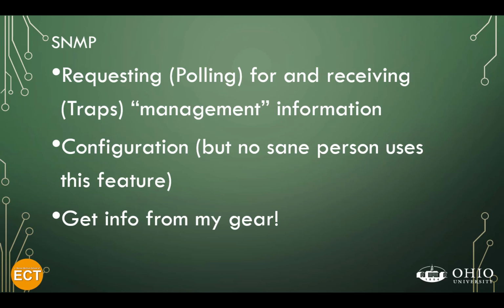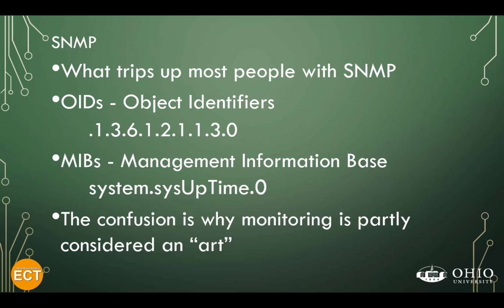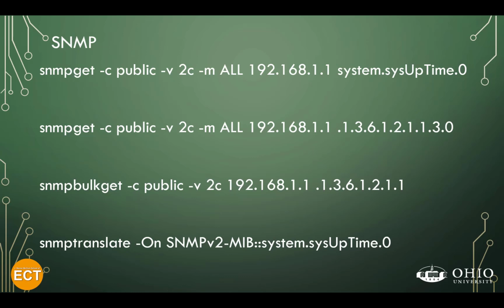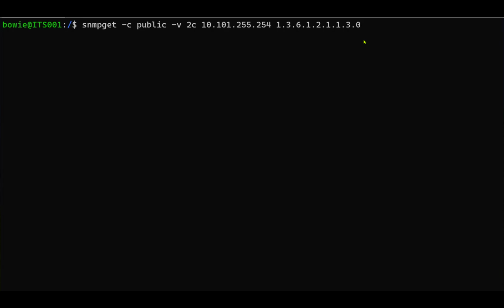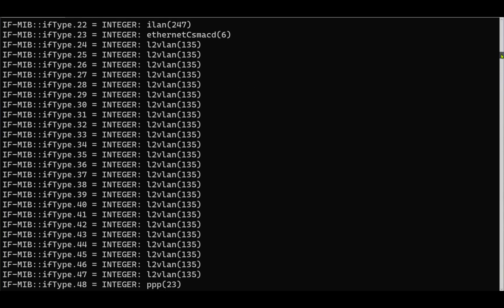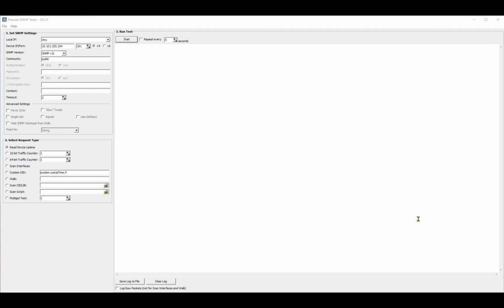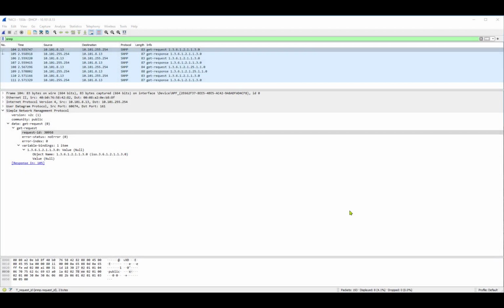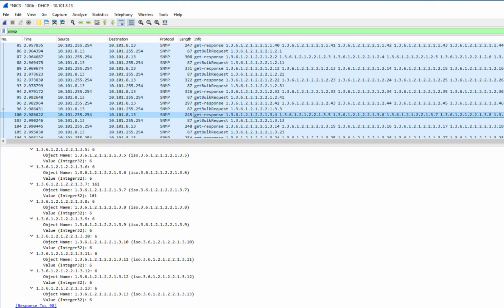ECT Tech Nugget - N29.0 - Network Monitoring with SNMP